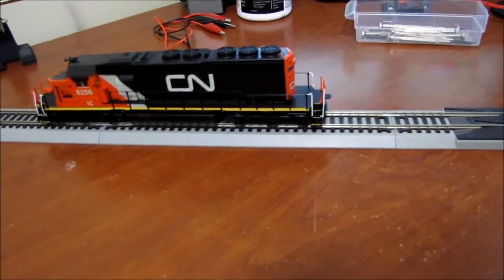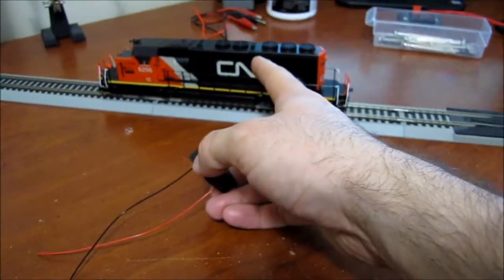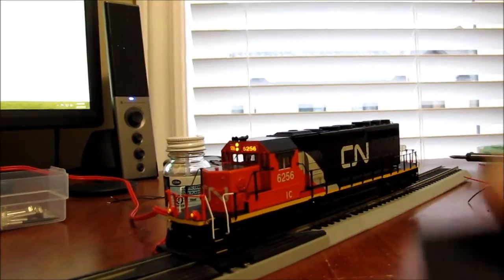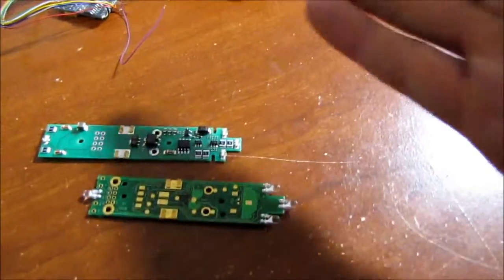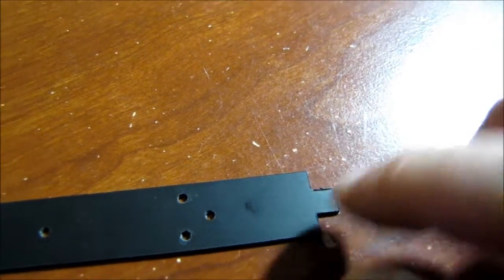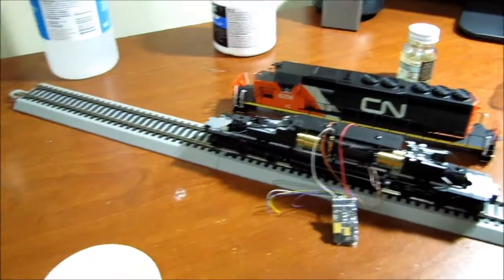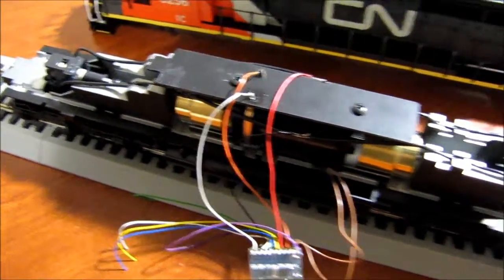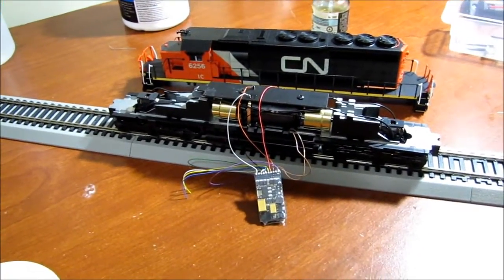04.01.13 Kato "Orange LED's" Project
Here is a easy simple way to remove the horrible orange lights Kato has on their trains while still being able to keep the Lok 4.0 Sound Decoder.